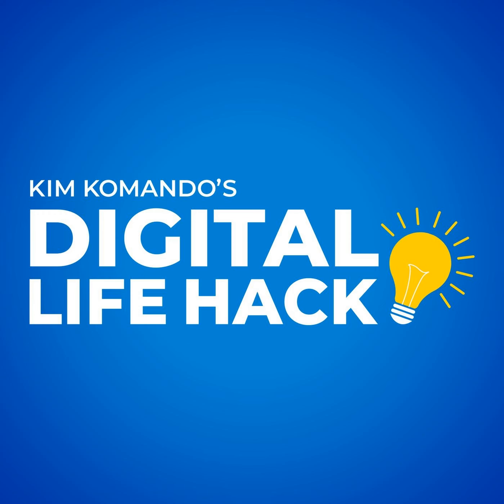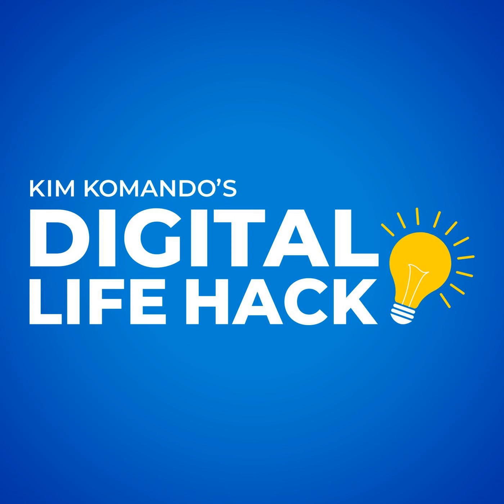Here's what to do with a stolen laptop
Your computer is the key to all your data. What happens if you lose it? I have tips to protect you, in 60 seconds.